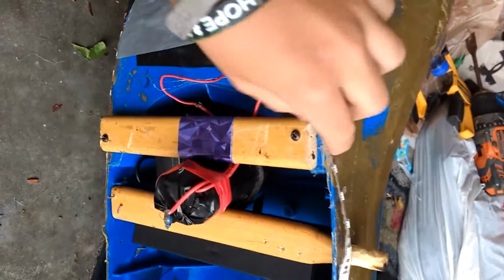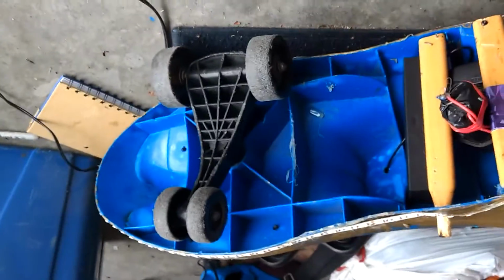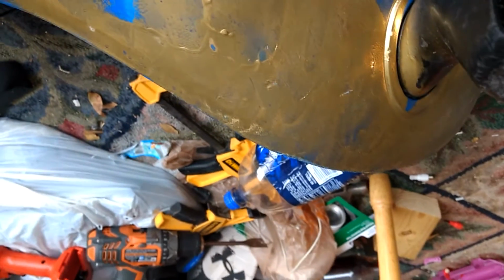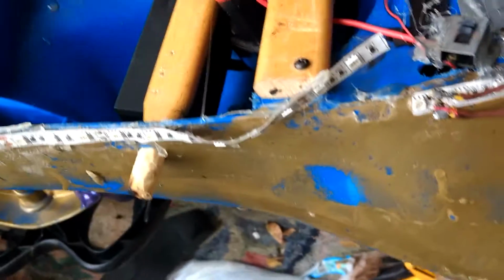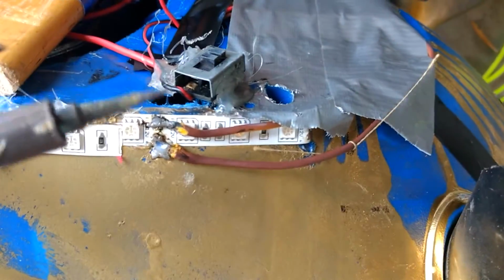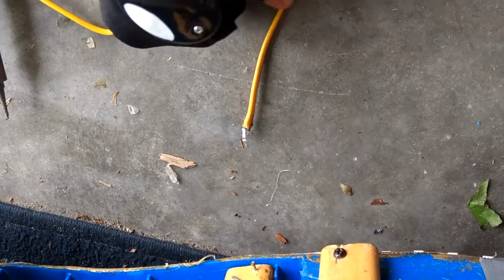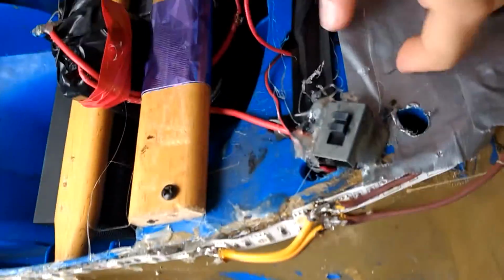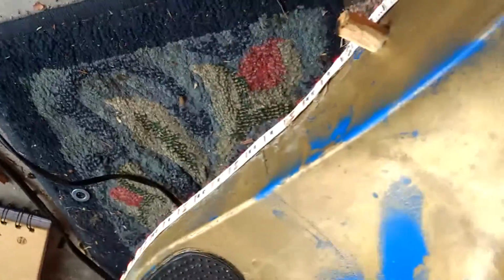Repairing the bass boosted plazma car video has hidden supprise at the end